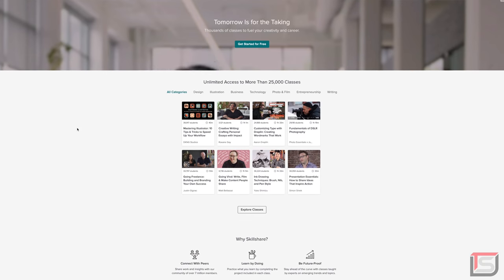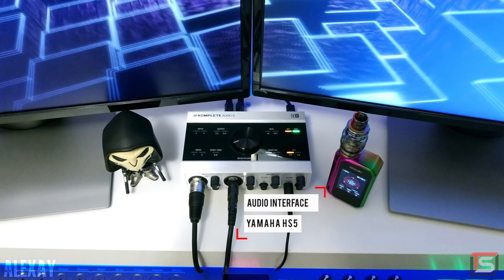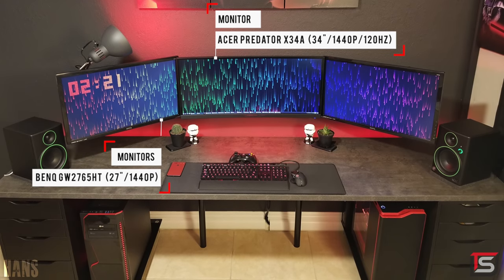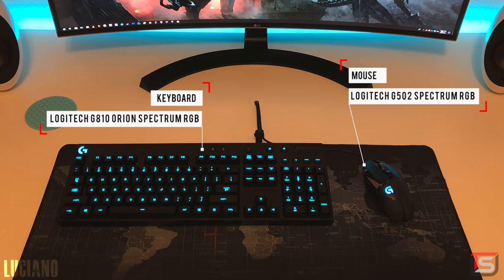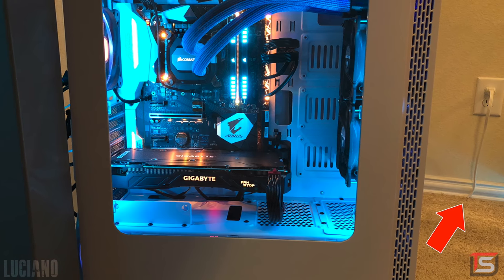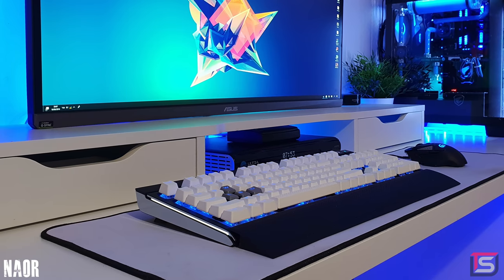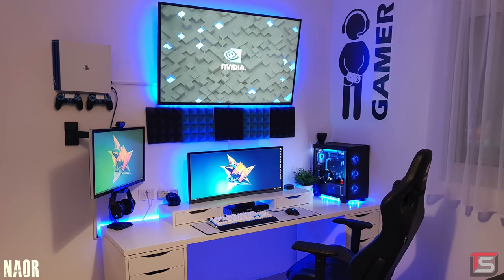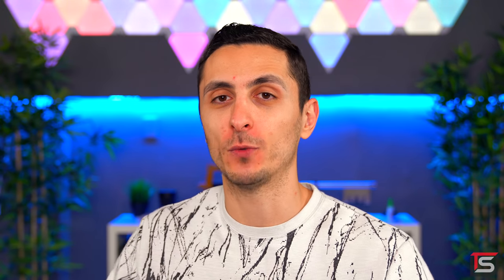Setup Wars - Episode 158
Submit your SETUP to get featured on Techsource!
♦Recommended Gear♦
►EZDIY-FAB Power Supply Sleeved Cables
►aceyoon Dual Phone Stand
►Soundrise Speaker Stands
►Studio Solutions Studio Monitor Isolation Pads
►Creative Pebble 2.0 Speakers
♦Alexay♦
IKEA LINNMON / ADILS Table
IKEA CAPITA Legs
IKEA Wall Shelf Unit
IKEA KOMPLEMENT Shelf
Fulterer Fr5060 3/4 Extension Keyboard Slide
Cooler Master MasterKeys Lite L Combo
Reflex Lab Large Extended Gaming Mouse Pad
Nektar Impakt l88x+ MIDI Keyboard
Komplete Audio 6 Audio Interface
RODE PSA1 Boom Arm
MXL 770 Microphone
Yamaha HS5 Speakers
On-Stage SMS6000 Speaker Stands
Dell SE2717HX Monitors
Logitech C920 Webcam
Novation Launchpad MK2 Live Controllers
Arrowzoom Acoustic Panels
Best Massage RC1 Gaming Chair
Epiphone Les Paul Guitar Custom Pro Guitar
Lamicall Phone Stand
Amazon Echo Dot
Anker 4-Port USB 3.0 Hub

PC Specifications:
Intel Core i7-6700K CPU
ZOTAC GeForce GTX 1060 AMP! Edition GPU
Corsair H100i v2 CPU Cooler
Ballistix Sport LT 32 GB (4 x 8GB) DDR4 2400 RAM
PNY CS1311 240GB SSD
Samsung 850 EVO 1TB SSD
Western Digital WD Blue 1TB HDD
Seagate BarraCuda 2TB HDD
Corsair CXM 650W Power Supply

♦Hans♦
IKEA EKBACKEN Countertop
IKEA ALEX Drawer Units
Acer PREDATOR X34A Monitor
BenQ GW2765HT Monitors
Corsair Gaming K70 LUX Keyboard
Logitech G502 Proteus Spectrum RGB Mouse
Mackie CR5BT Speakers
IKEA TERTIAL Work Lamp

Server PC Specifications:
AMD RYZEN 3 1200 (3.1 GHz) CPU
EVGA GeForce GTX 1080 FTW GPU
Cooler Master Hyper 212X 120mm CPU Cooler
MSI B350 TOMAHAWK AM4 Motherboard
128GB SSD
WD Red NAS 8TB HDDs (x2)
G.SKILL TridentZ Series 16GB (2 x 8GB) DDR4 3200 RAM
Rosewill GUNGNIR X Case

Workstation PC Specifications:
EVGA GeForce GTX 1080 FTW2 GPUs (SLI)
ASUS ROG SLI Bridge
ASUS ROG MAXIMUS VIII HERO Motherboard
Corsair H100i GTX CPU Cooler
G.SKILL TridentZ RGB Series 32GB (4 x 8GB) DDR4 3200 RAM
NZXT H440 ATX Mid Tower (Black/Red) Case
Samsung 850 PRO 512GB SSD
EVGA SuperNOVA 1000 G3 Power Supply

♦Luciano♦
LG 34UC88-B Monitor
Logitech G810 Orion Spectrum RGB Keyboard
Logitech G502 Spectrum RGB Mouse
Logitech G933 Artemis Spectrum RGB Headset
APPHOME Headphones Hanger
Edifier USA e25HD Luna Eclipse HD 2.0 Speakers
BEACOO Charging Dock
Saicoo USB 3.0 4 Slot Card Reader
Avantree USB Bluetooth 4.0 Adapter
IKEA SKARSTA Tabletop
Autonomous Smart Desk
Realspace BTEC 600 Chair
NECA Predator City Hunter Deluxe Edition Action Figure
Glogex Blue Silicone Drink Coaster
J Channel Cable Raceway
Techflex 3/4 F6 Split Cable Sleeving

PC Specifications:
Intel Core i7-7700K CPU
GIGABYTE GeForce GTX 1080 G1 Gaming 8G GPU
Thermaltake View 27 Snow Edition Case
Thermaltake 850w RGB Power Supply
Gigabyte AORUS GA-Z270X Motherboard
Corsair Vengeance RGB LED 16GB (2 x 8GB) DDR4 3000 RAM

IKEA LINNMON Tabletop
ASUS ROG SWIFT PG348Q Monitor
Samsung U28E590D Monitor
Samsung UE50MU7000 Television
Corsair Strafe with White Key Caps
Logitech G502 Mouse
Logitech G933 Wireless Headset
SADES Headphones Stand

PC Specifications:
Intel Core i7-8700K CPU (Delidded - 5.1Ghz)
EVGA GeForce GTX 1080TI FTW3 GPU
EKWB CPU Water Cooling
Corsair Crystal 460X Case
Corsair Vengeance 16GB (2 x 8GB) 3200 RGB RAM
GIGABYTE AORUS Z370 Gaming 5 Motherboard
Corsair HX850 Power Supply

IKEA LINNMON Tabletop
LG 23MP68VQ Monitors
Rakk Kimat XT.2 Keyboard
Rakk Talum Mouse
Rakk Walna Mouse Pad
Tecware Haste Extended Mouse Pad
Logitech Z213 Speakers
Razer Kraken Pro V2 White Gaming Headset
BOYA BY-MM1 Shotgun Microphone

PC Specifications:
AMD Ryzen 5 1400 CPU
GIGABYTE AORUS GeForce GTX 1060 GPU
GIGABYTE GA-AB350-Gaming 3 Motherboard
G.Skill Trident Z 16GB 3000 RAM
Seasonic S12II-520 Power Supply
WD Blue 1TB HDD
Tecware Vision Case
Tecware Orbis Fans